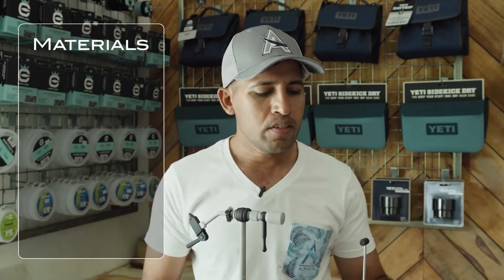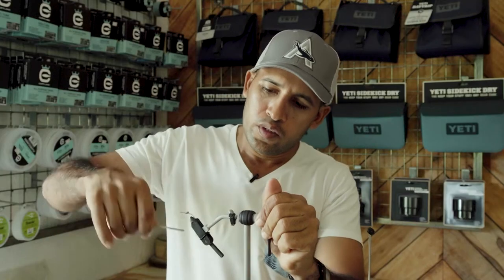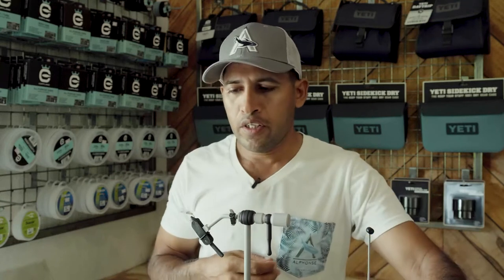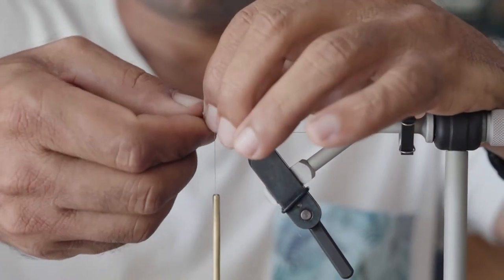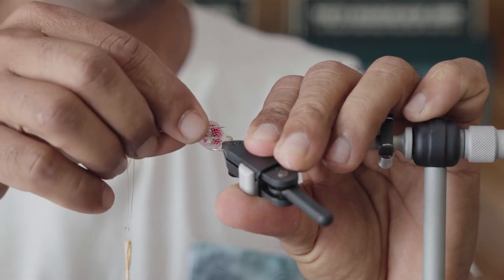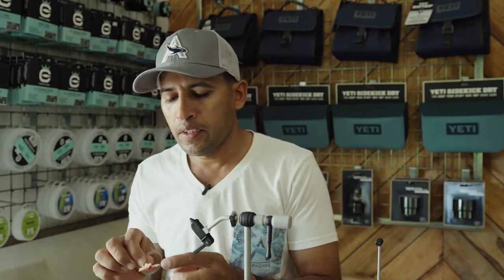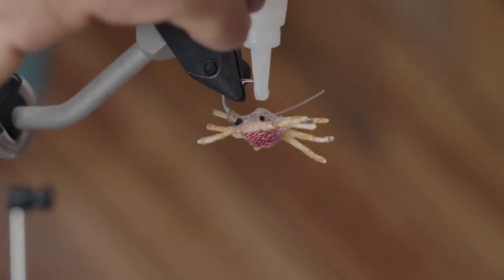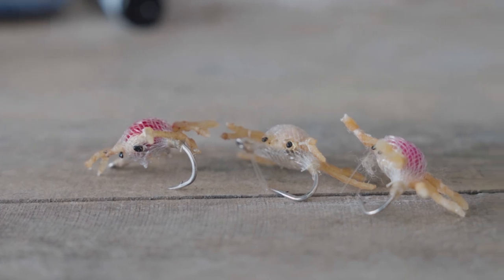The Fly Tying Station | Wax Alphlexo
In this week’s episode of The Fly Tying Station, we have another original fly developed by Alphonse Fishing Co. guide, Yousuf Shaikh.

This is an adaption of the famous Alphlexo fly and is just as effective as the original when it comes to targeting one of the most technical fish on the flats, namely the Indo-Pacific permit.